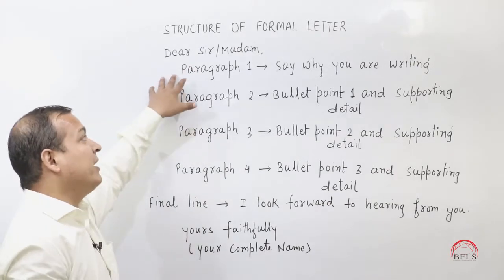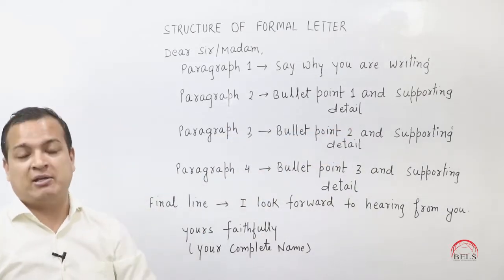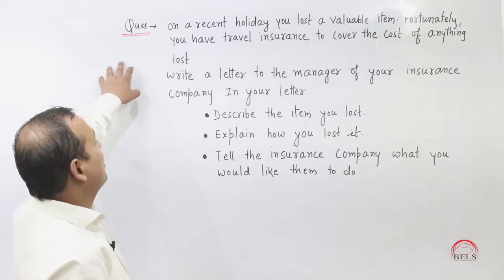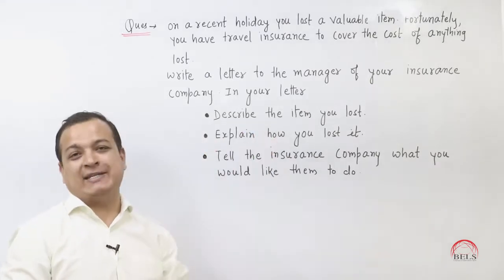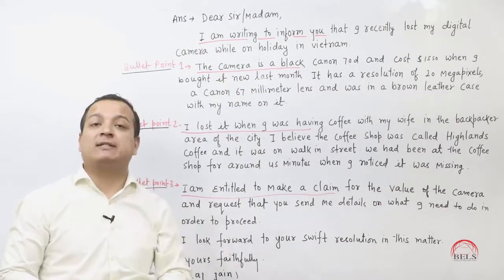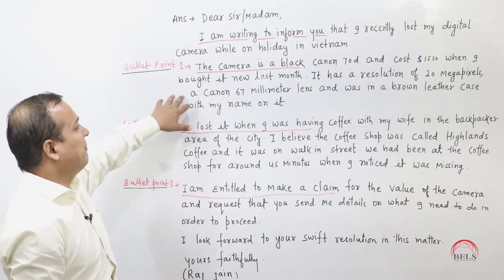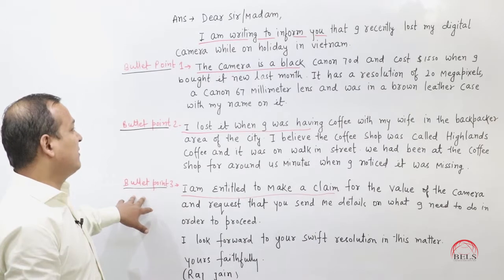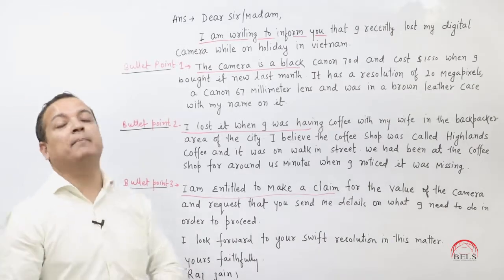11 Formal Letter